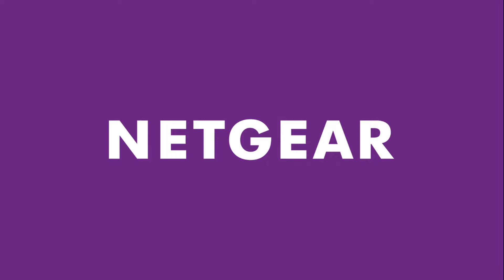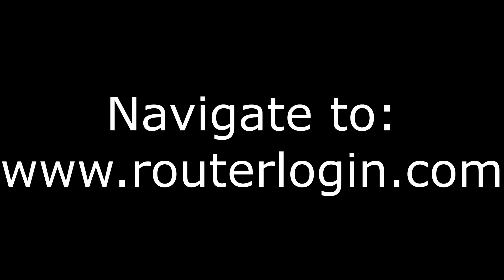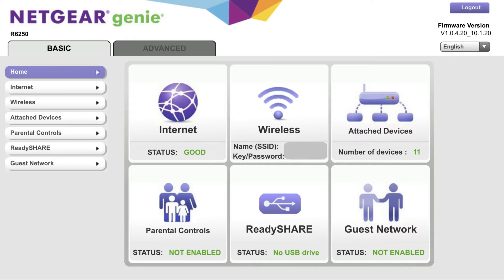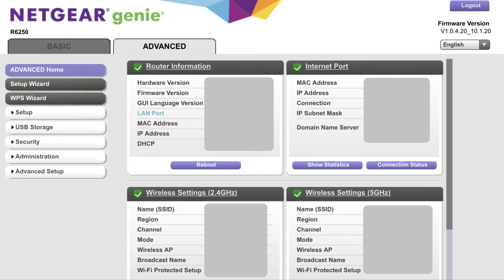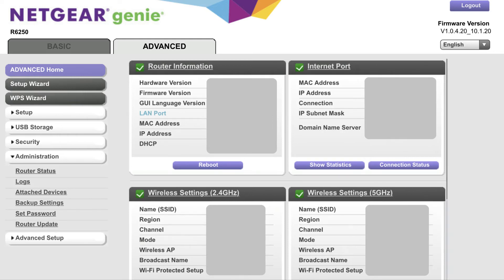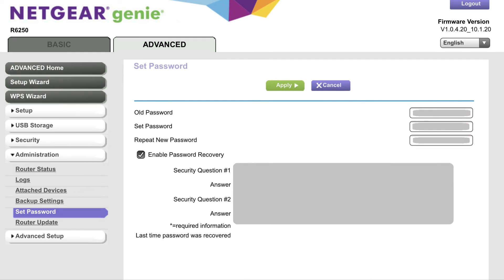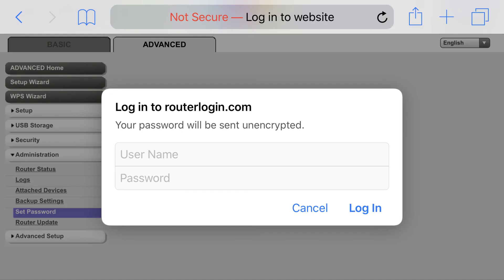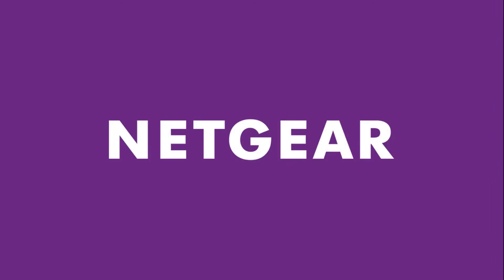How to Change Netgear Router Password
This video walks you through how to change the admin password on your Netgear wireless router.

Video Transcript:
All Netgear routers come with a standard username and password. While you can't change the username (which is always Admin), you can change the password. Changing the password on a regular basis is important to help keep people from hacking into your network, and it should be the first thing you do if you feel like someone else has already hacked into your Netgear wireless router. You can change the password for your device using the Netgear Genie website.

And now, let's walk through the steps to change your Netgear wireless router password.

Step 1. An Authentication Required window appears instantly.

Step 2. Enter the username and password associated with your Netgear router, and then click "Login." You'll arrive at the Netgear Genie page.

Step 3. Click to select the "Advanced" tab in the upper left corner of the page. The on-screen options will change to be associated with the Advanced layout.

Step 4. Click the "Administration" option in the menu along the left side of the screen. A sub-menu appears beneath Administration.

Step 5. Tap "Set Password" in the list of options beneath Administration. The Set Password window appears on the right side of the screen.

Step 6. Enter your existing password in the field associated with Old Password, and then enter your new password in the Set Password and Repeat New Password fields. A Log in to Routerlogin.com dialog box appears.

Step 7. Enter your Netgear router username and new password, and then click "Log In." You'll land back on the Netgear Genie page.